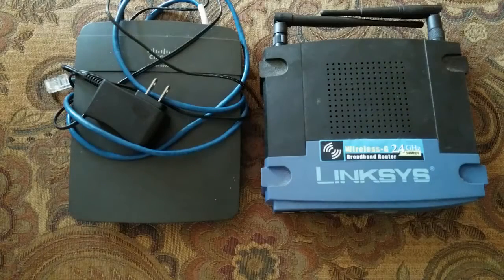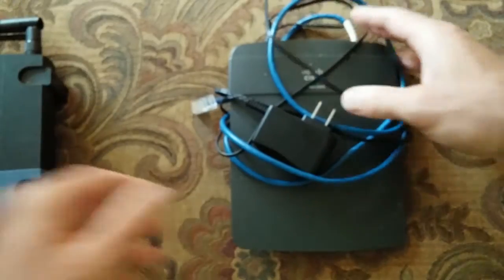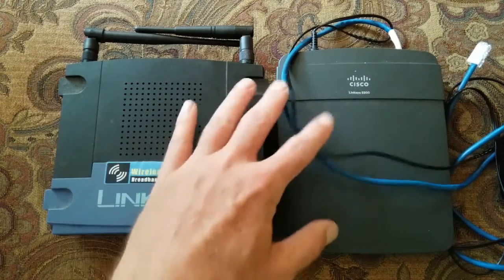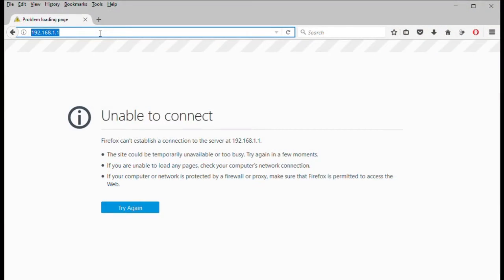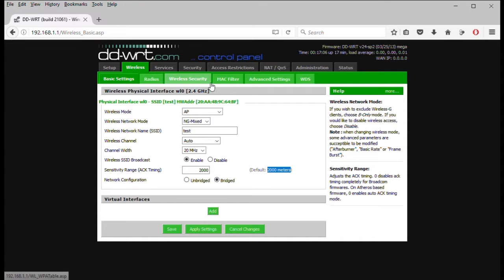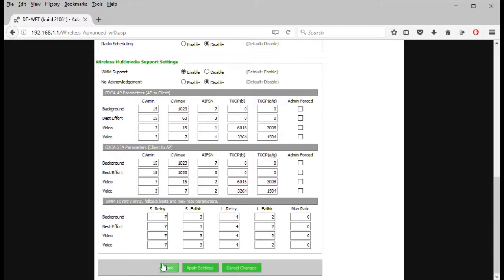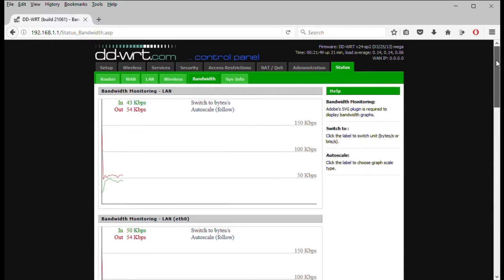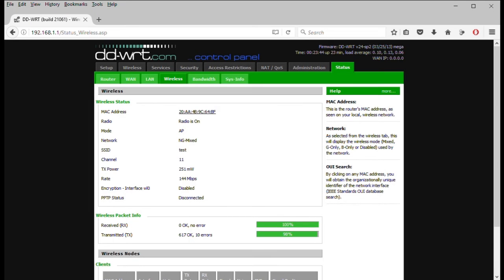WiFi Using DD-WRT on a Linksys Router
Today we take a look at WiFi using the firmware DD-WRT on a Linksys router. We will briefly look at some settings of interest specific to WiFi performance.